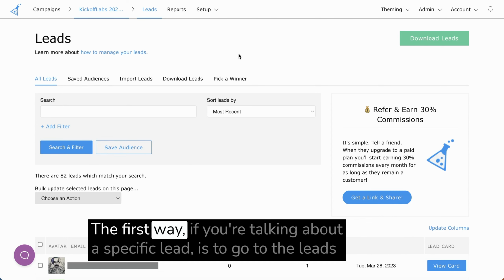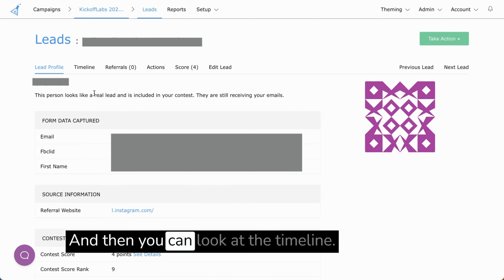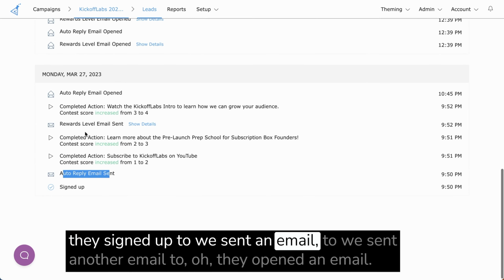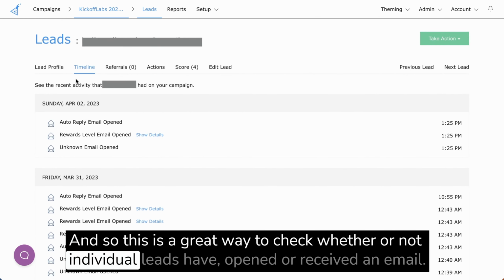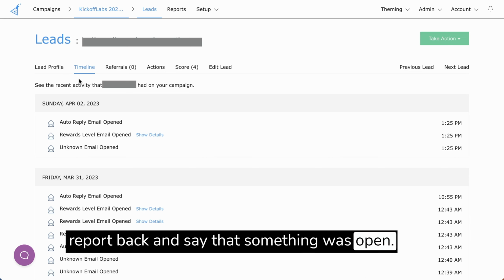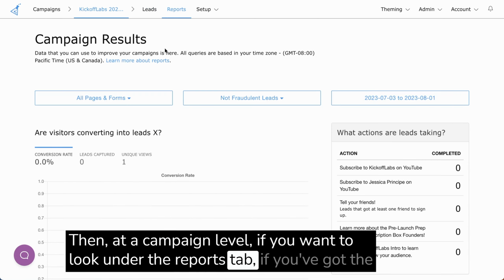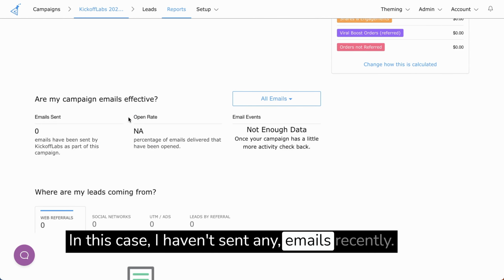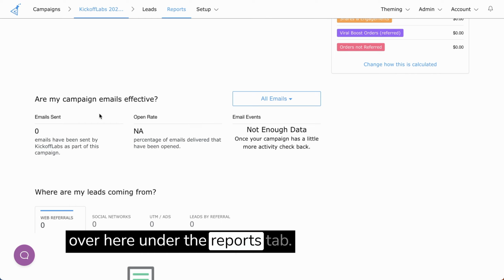How to Know If People Are Opening Your Campaign Emails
In this video, Josh Ledgard walks through two main ways to track open rates - on an individual lead basis and at a campaign level. He first demonstrates how to use the leads tab on Kickofflabs to find a specific lead and explore their email interaction history. Through this, you'll learn how to track email open times and understand the reliability of reported open rates due to varying email client supports.

Next, learn how to track open rates at a campaign level. This part helpful for those using KickoffLabs' business plan. He discusses how to use the 'reports' tab to derive crucial statistics like the number of emails sent, the open rate, and which specific emails are being opened more frequently.

This quick and easy tutorial is perfect for those who want to optimize their email marketing efforts and ensure maximum engagement in their campaigns.